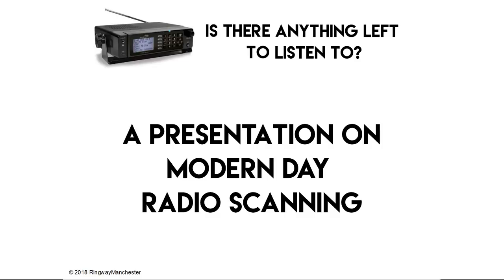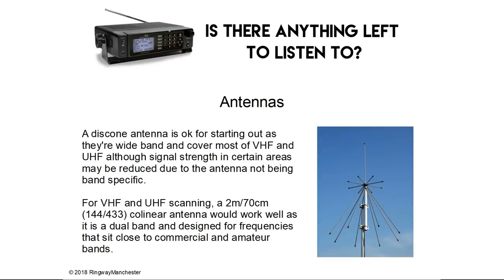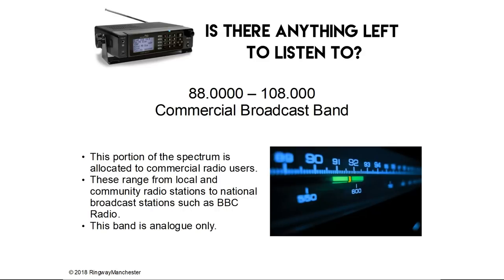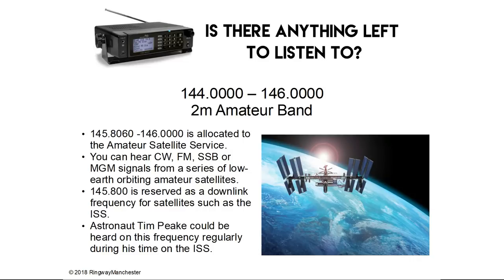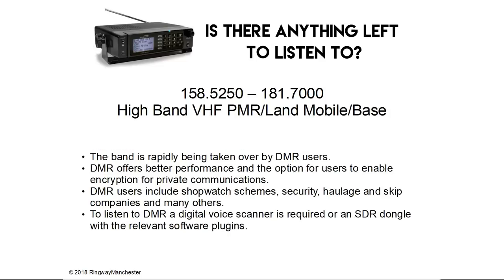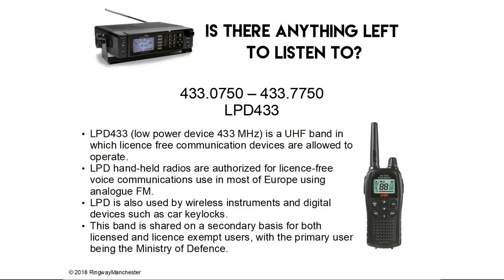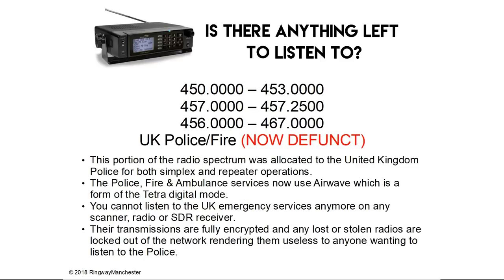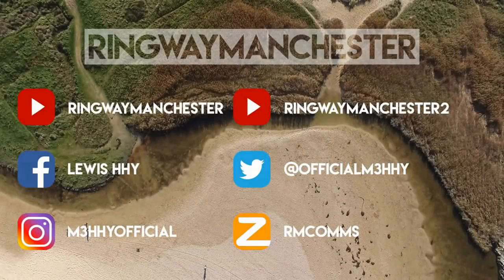Radio Scanning - Is There Anything Left To Listen To??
►Zello: RMComms